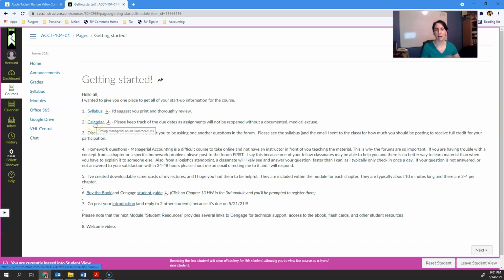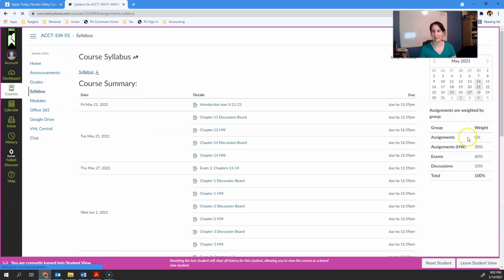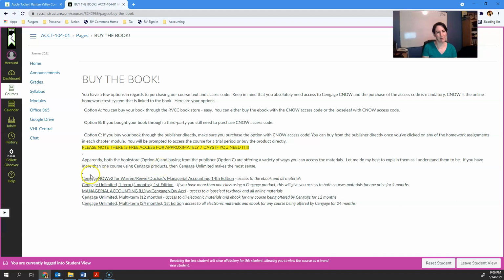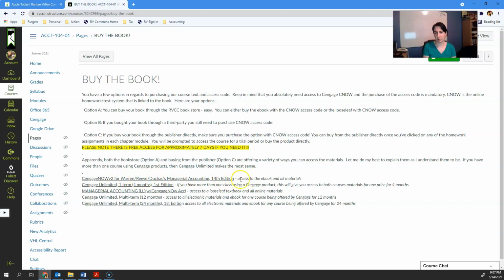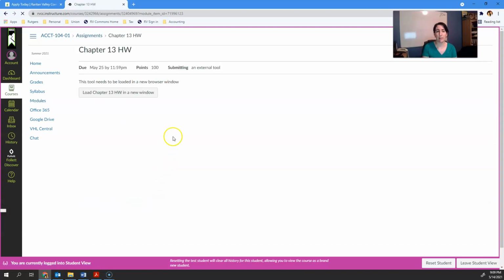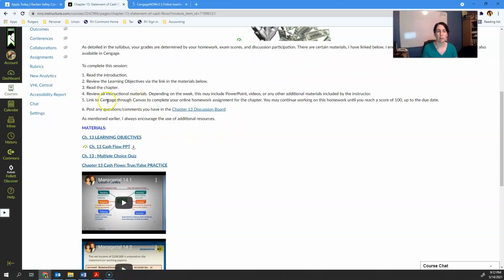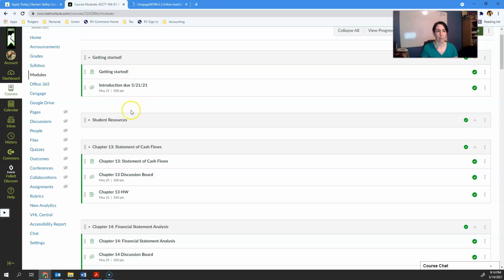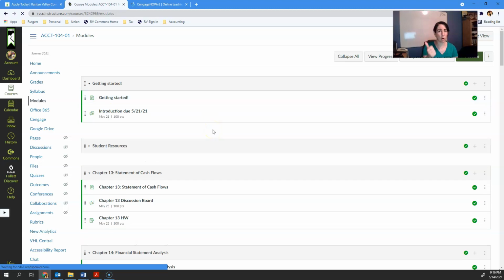Managerial Summer21 Welcome